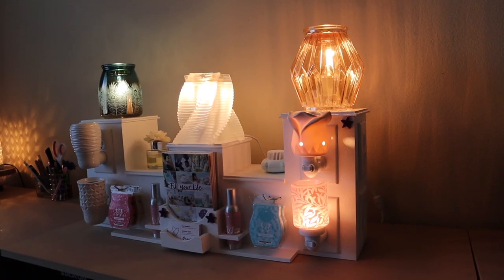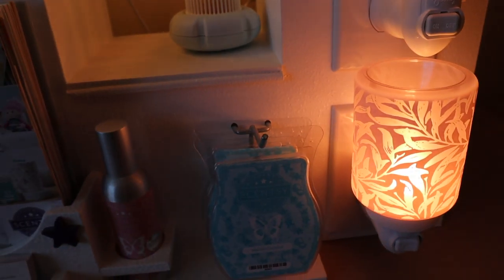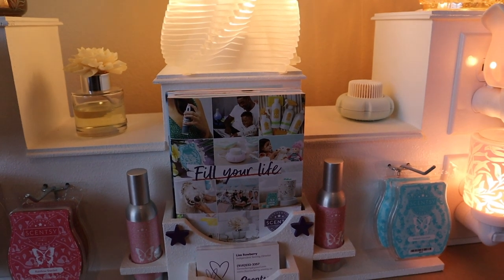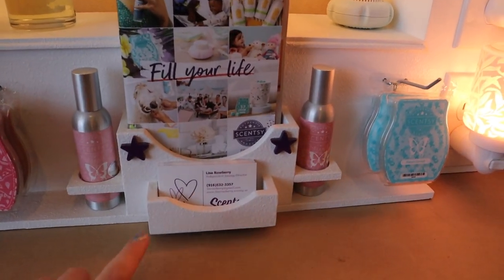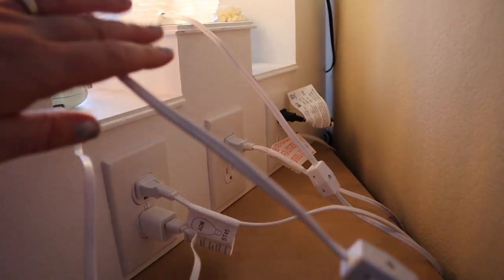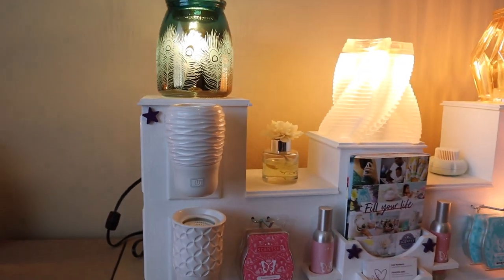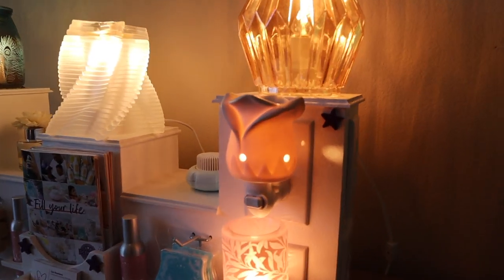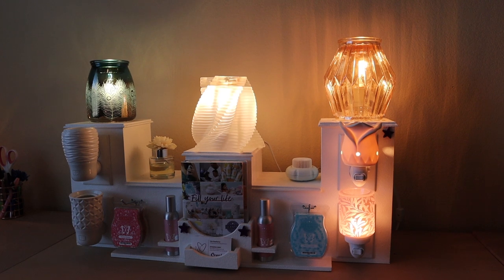Scentsy Warmer Display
Hey Friends!  I have had so many people ask me about my Scentsy Warmer Display Stand that I have in my office so today I wanted to do a video highlighting this display and share the info on where you can order!